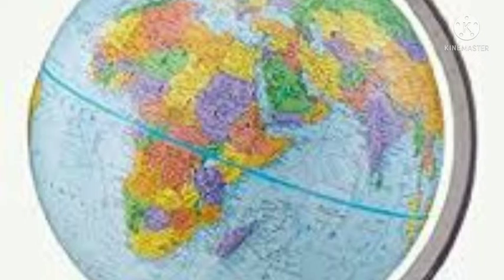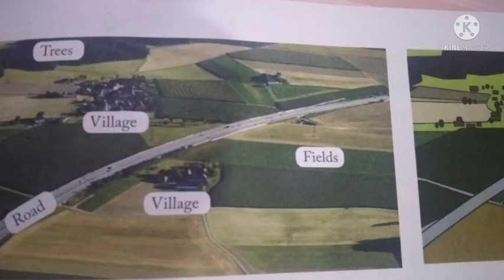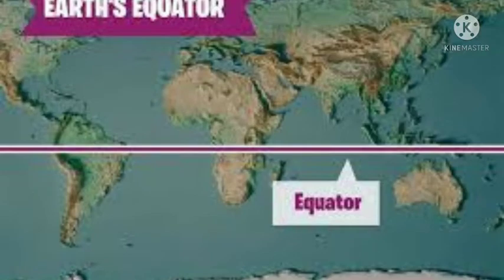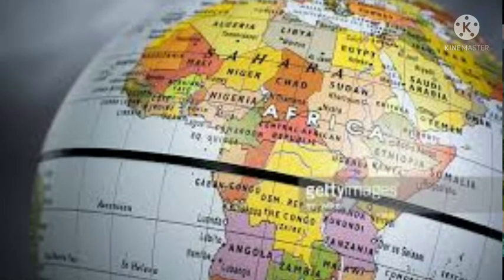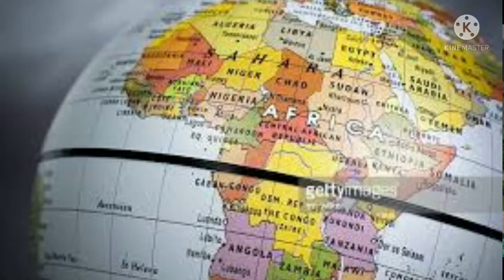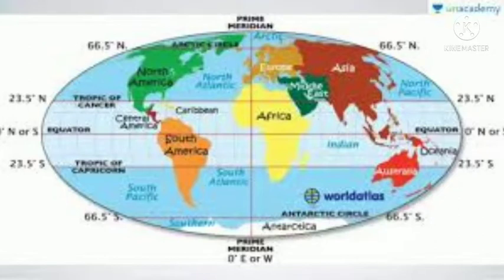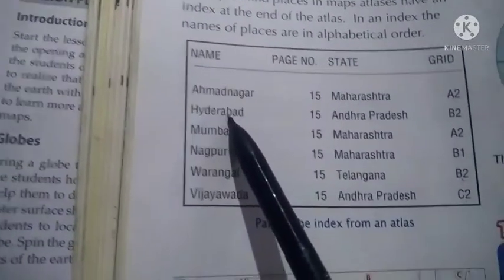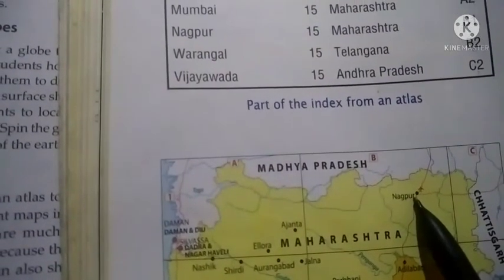Grade:3, Social Science, chapter:8-Knowing the Earth,pg.no:63,64.date:12/01/'22.